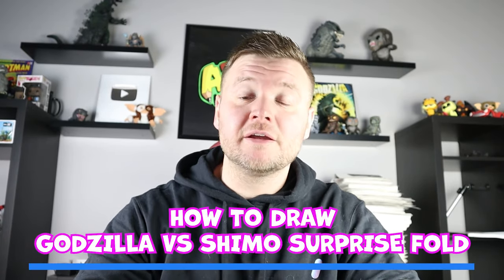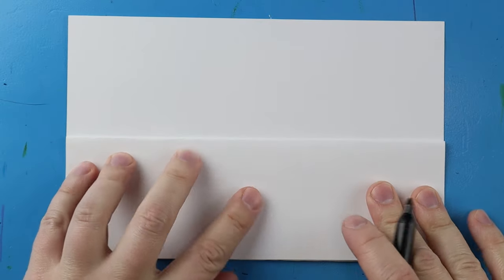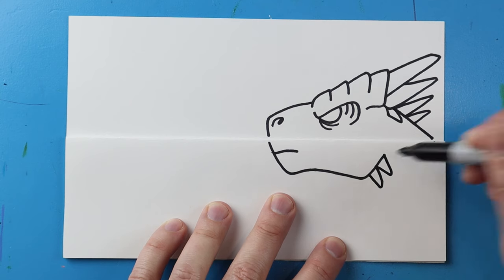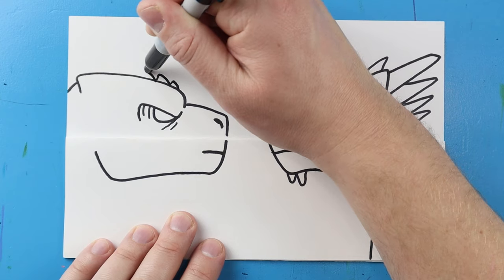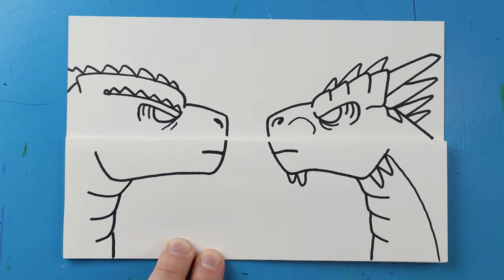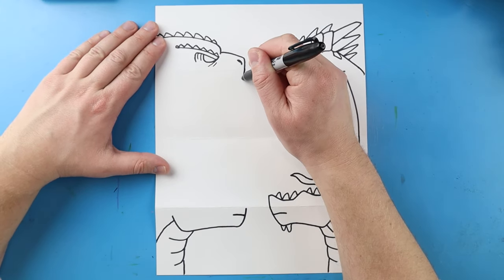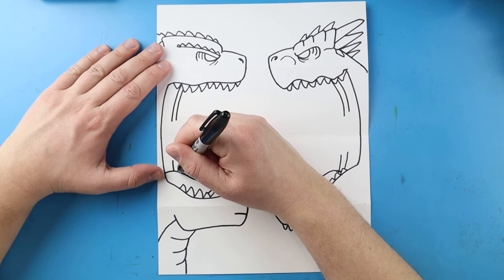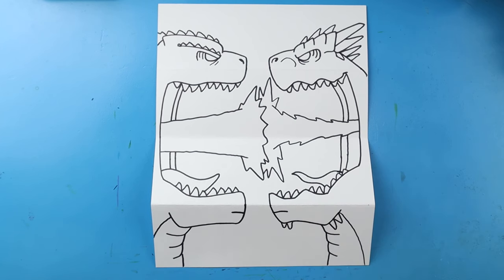How to Draw Godzilla vs Shimo Surprise Fold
Step by step video on how to draw Godzilla vs Shimo | Godzilla x Kong : The New Empire!!!